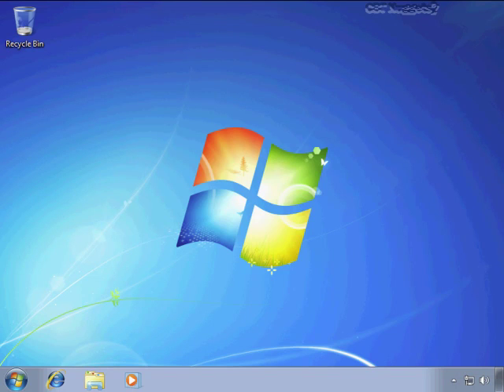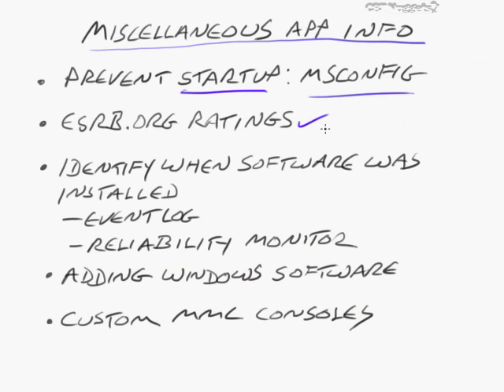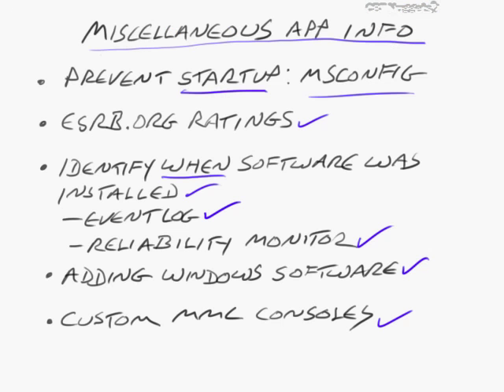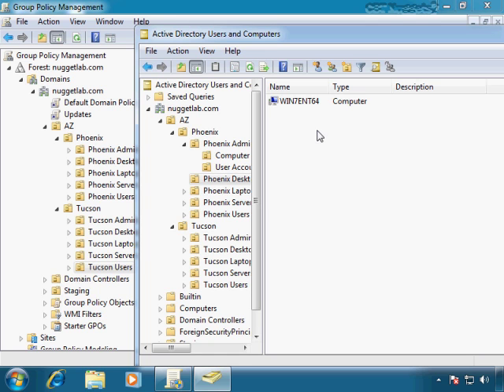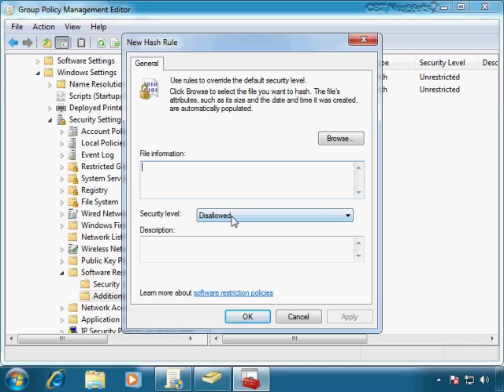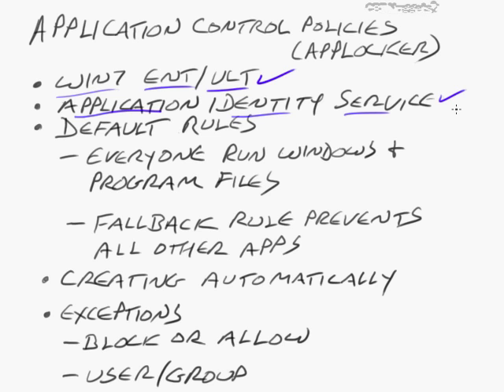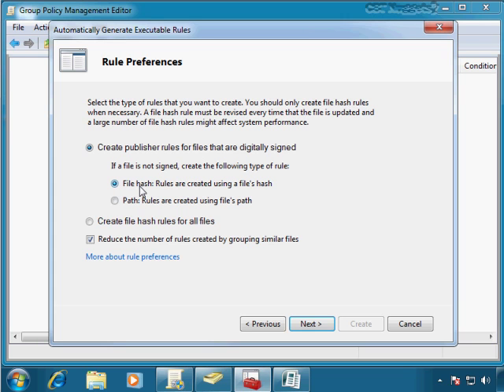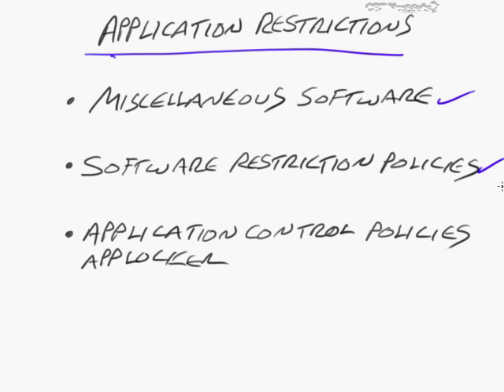Video 11 - Application Restrictions